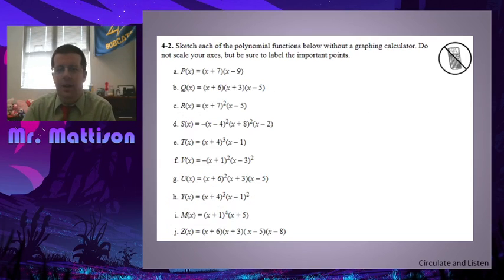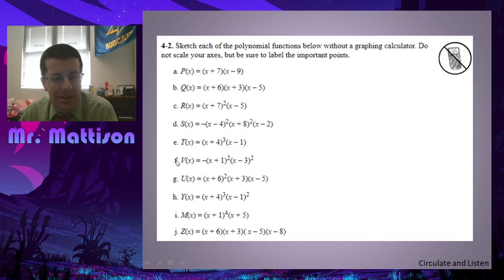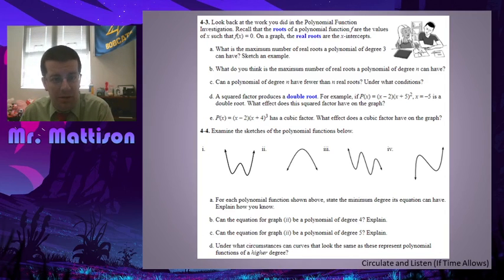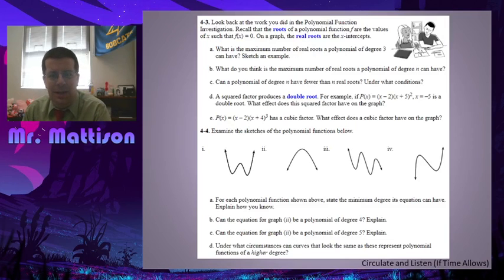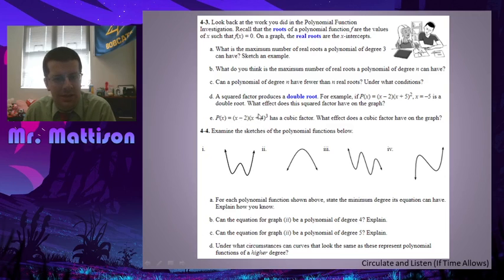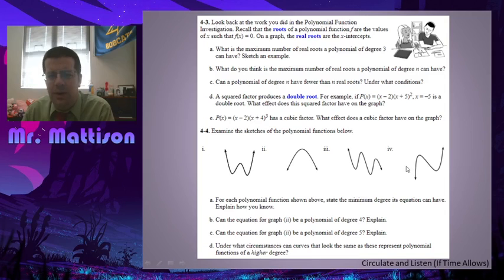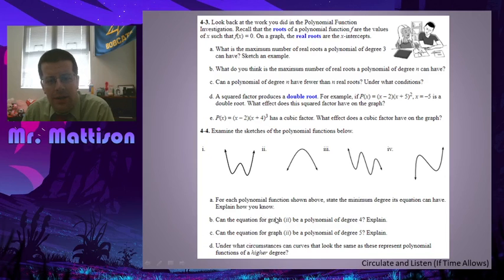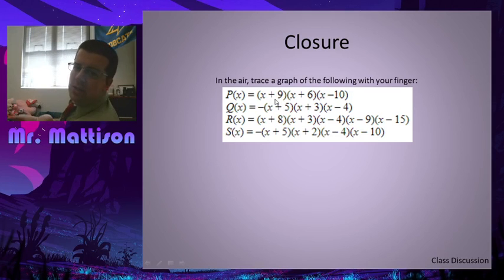PreCalc 4 1 1 Day 2 Video